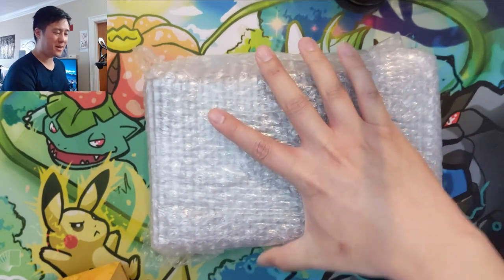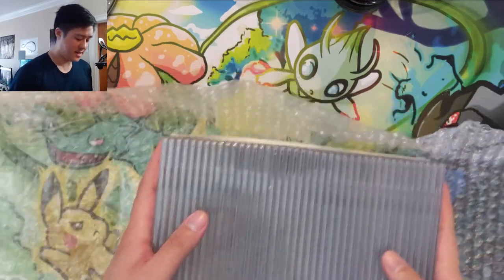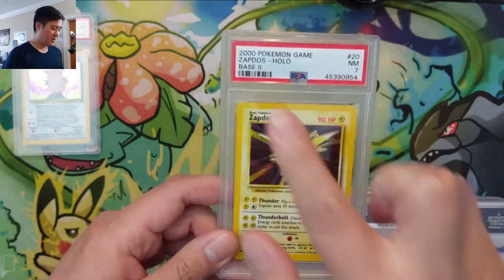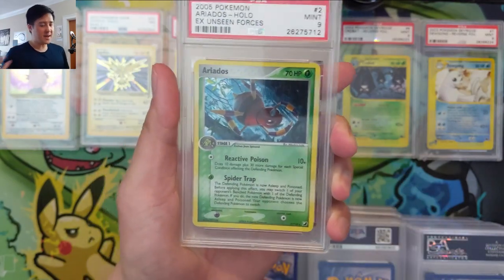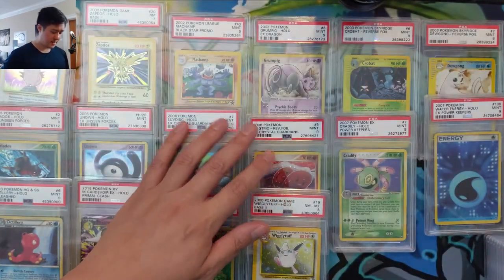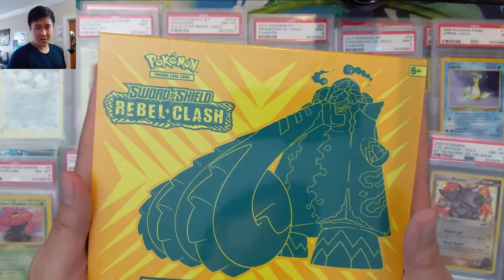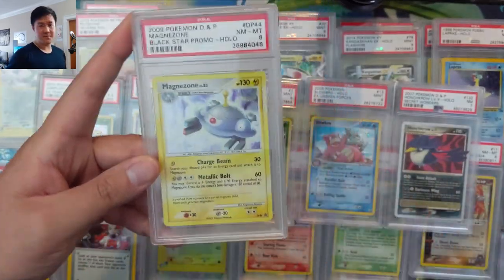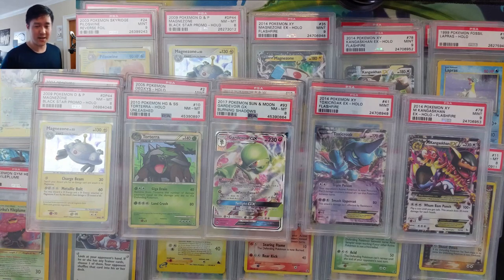Rebel Clash ETB GIVEAWAY 2! + HUGE PSA MAILDAY!!!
Where do I buy Pokemon products? GAMENERDZ!!